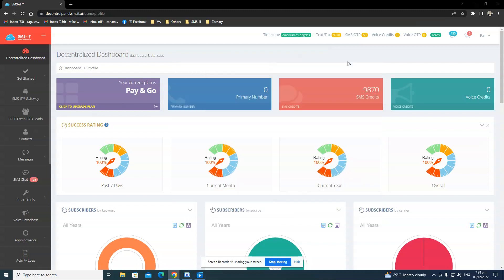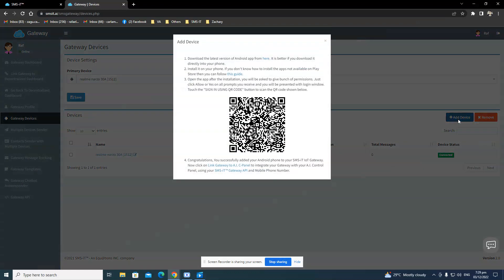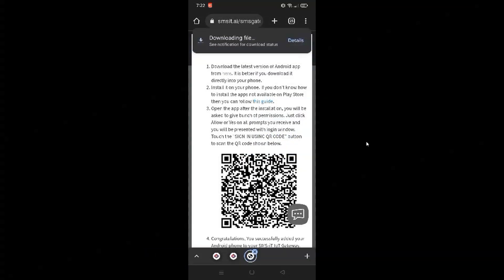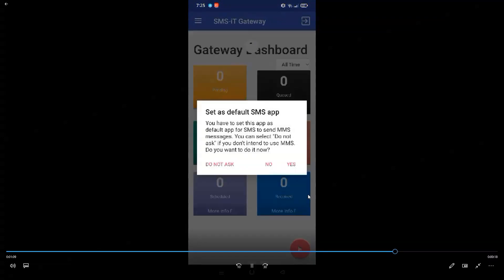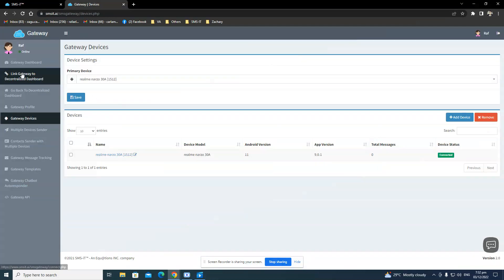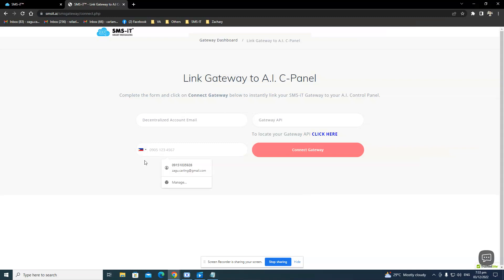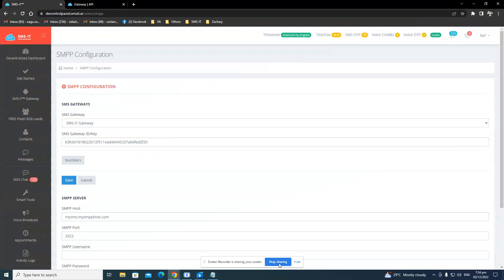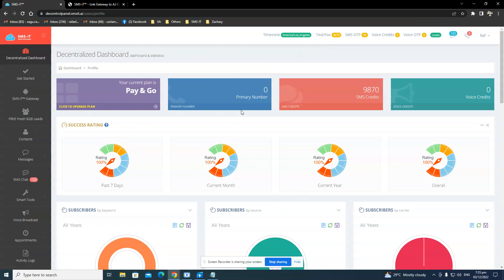How to Connect Your Android Phone and Simcard to SMS iT Gateway (Updated)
Please be aware of our expanded hours for customer chat support and booking onboarding calendar meetups and technical concerns.

Onboarding schedule M-F 10-7pm PST starting July 26
Chat support 8-10 pm PST
25 SAT 10-7 pm SUN 10-6 PM

Kindly reach out to these support channels for your individual cases to be resolved . We can only respond to your case appropriately through chat support or onboarding zoom . Our support team does not monitor use cases in the Facebook group . If it is not logged in the customer care support team please do not expect your issues to be resolved accordingly.

Build new leads, reduce customer churn and connect with existing customers, using personalized interactions and trusted communications.

Engage intelligently with customers; Increase your traffic, subscribers, and sales; Automate your workflow and access fresh opt-in leads, with our 2-Way omnichannel messaging & marketing platform.

Built for businesses, Internet of Things (IoT), Metaverse & the Blockchain. CHANNELS: SMS, RCS, MMS, voice, email, chat, and fax.

SMS-iT brings intelligence to messaging.

“The only messaging platform built for businesses, Internet of Things (IoT), Metaverse, and the Blockchain” We make it easy and cheap to intelligently send or receive unlimited SMS, RCS, MMS, voice, email, chat and fax messages or engage in 1-on-1 conversations with customers.

SMS-iT enables you to grow and reach your customers with smart omnichannel messaging powered by AI and Automation. It also has a smart database of 1billion+ segmented mobile #'s of potential customers to reach using your marketing campaigns.

Channels include SMS, MMS, RCS, Fax, Voice, Email, and Chat powered by SMS-iT.

We have the Cloud Version and Decentralized Version which comes with a Decentralized Gateway powered by SMPP and your SIM Card.

Already have SMPP by Twilio, Plivo, SignalWire, etc? You can use it! Now you can use SMPP provided by Twilio, SignalWire, Bandwidth, Telnyx, Plivo etc…, with your decentralized version account, while also using your decentralized gateway, to enable Voice, Fax and super sending speed for your bulk SMS and MMS messages.

We currently have over 30 partnerships( ShareASale, Amazon, Awin, ClickBank, eBay, and more), including 5 integrations (Mailchimp, ActiveCampaign, SendinBlue, GetResponse, and more).

We are scheduled to have a total of 100 integrations by the end of 2022, and more partnerships.

Why We Are #1
1) 2-Way Omnichannel Messaging - SMS, MMS, RCS, Email, Voice, Fax, and Chat Apps.

2) Cheapest and lowest rates in the industry.

3) SMPP - Use your SMPP accounts from Twilio, SignalWire, Plivo, and more, with our Decentralized Version.

4) Use your Sim Card with our Decentralized Version.

5) 51+ smart features that can be used without limits - unlimited.

6) Database of 1billion + records, which you can use in building your TCPA compliant list for SMS marketing campaigns. Useful for those without a mailing list.

7) Smart programmable API built for businesses, IoT, Blockchain, and the Metaverse.

8) Decentralized Gateway for flexibility and perfect control of your campaigns.

9) 10DLC registration directly within the platform, to stay compliant with Campaign Registry and TCPA regulations.

10) Zapier Integration to connect to 4000+ apps.

11) Artificial Intelligence for Analytics and Statistics.

12) Automation to completely automate your entire workflow.

13) Tons of native integrations with the top productivity apps. More added continuously.

14) More control and freedom over what kind of messages you send with the decentralized version.

15) Send Unlimited SMS and MMS messages with the decentralized version, for just $199/month. Message cost is $0/message.

16) Use our API and Smart Tools directly in the Metaverse to sell your products, services and build your subscribers list.

17) Seamless integration for the Blockchain and Internet of Things, via our programmable API and Smart GUI.

18) Worldwide coverage.

19) Guaranteed delivery - Get your messages delivered, GUARANTEED, with statistics to track delivery.

and more

Is your company employing SMS and email as part of its overall strategy?

We can assist you with your SMS, MMS, RCS, Email, Voice, and Fax broadcasting campaigns here at SMS-iT by providing you with the greatest tools in the business to ensure that your next campaign is a success!